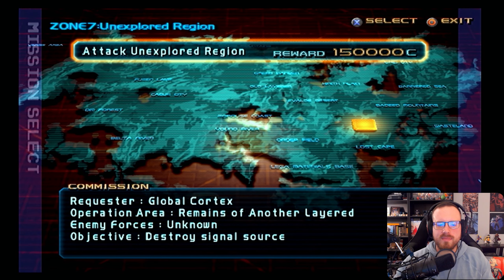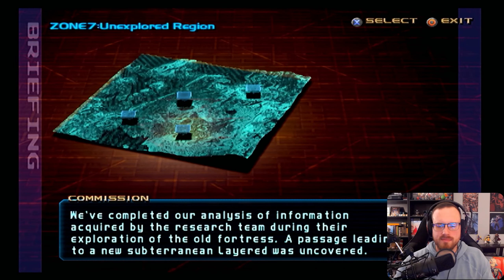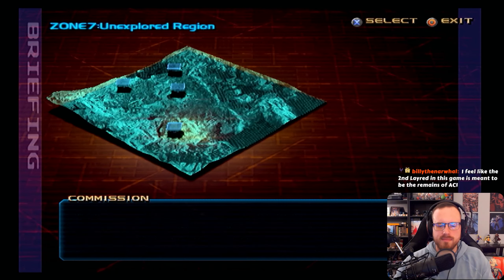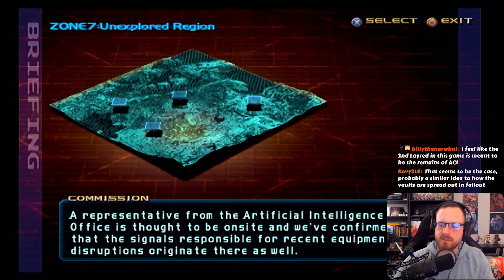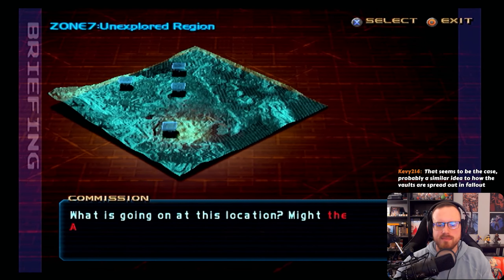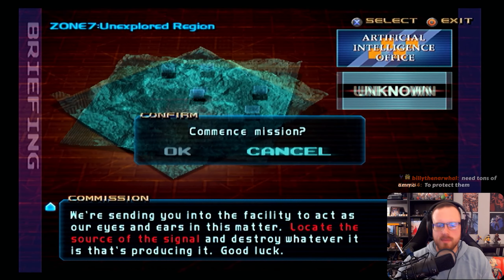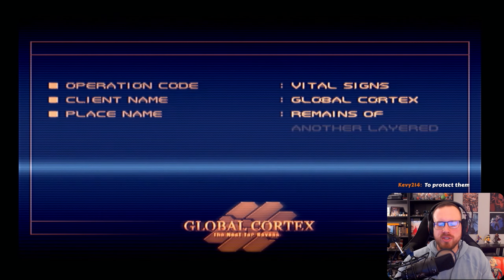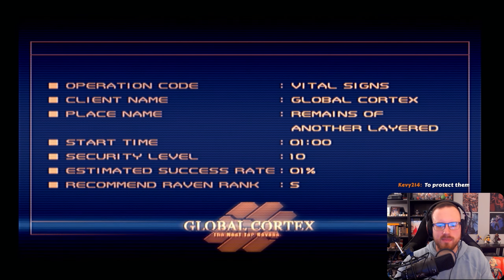IBIS | Armored Core Boss Showcase - Silent Line: Armored Core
Silent Line: Armored Core || PS2

Welcome to the Armored Core Series Boss Showcase. We are covering "boss fights" across all 15 Armored Core games in this incredible series up to the pending release of Armored Core VI: Fires of Rubicon.

Up next we have the secret Pulverizer fight. The Super Archangel. This fight is unlocked by completing all of the missions in the game. Beware of the red laser of death.

This was streamed live on my Twitch Channel. So not only will I be narrating the Let's Play but also conversing with my chat! You can catch the Let's Plays live here: